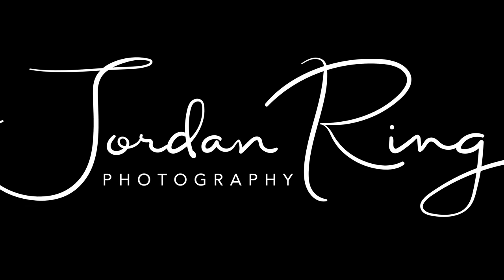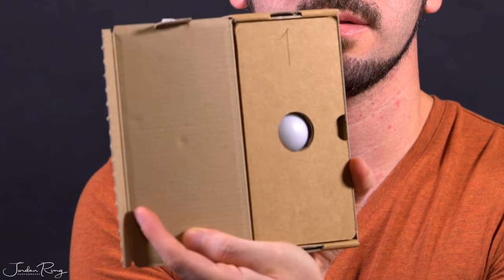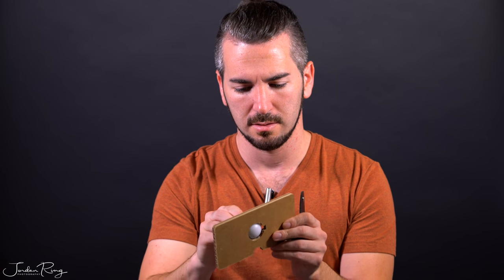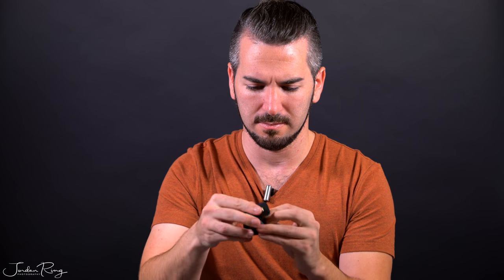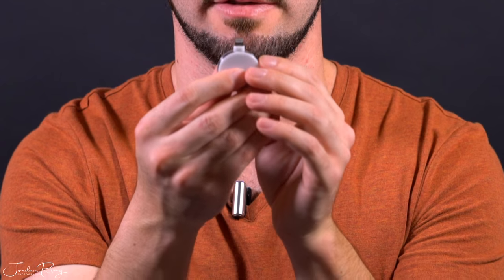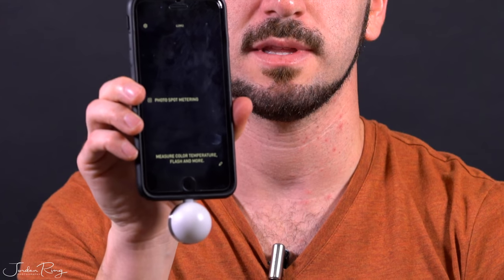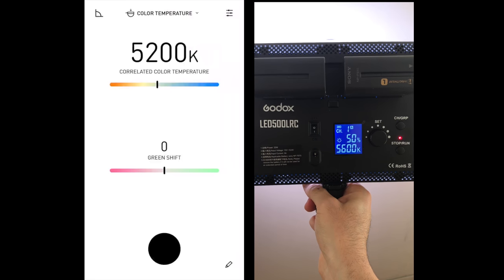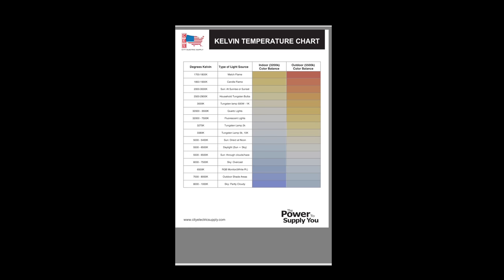Lumu Power Unboxing and Accuracy Test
In this video I unbox and test the highly anticipated Lumu Power designed for the iPhone, iPad, and iPod. This model uses a lightning connector. The lumu Power has a lot of functionality packed in a small package. For my style of shooting I can only see myself using the Lumu Power for a couple things:
1. Read color temperatures
2. Determine which Gels to use when shooting with different color temperature lights.

I found it to give accurate exposure readings and flash readings. I use the sony a7RII and a7RIII with live view mode so
I mostly do photography, but when I do video I could see this being useful.

I hope this video helps you decide if it's right for you.